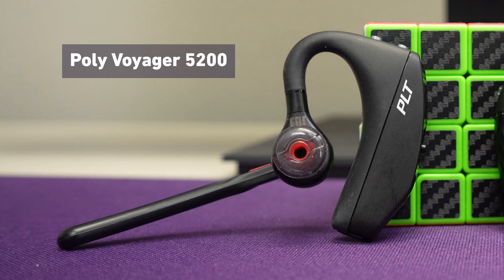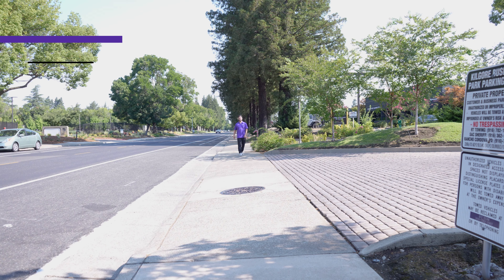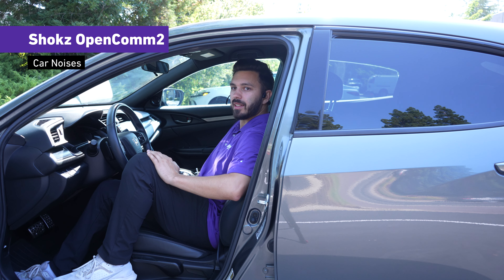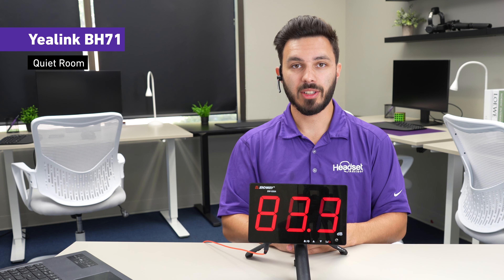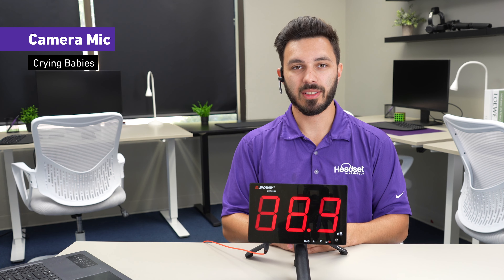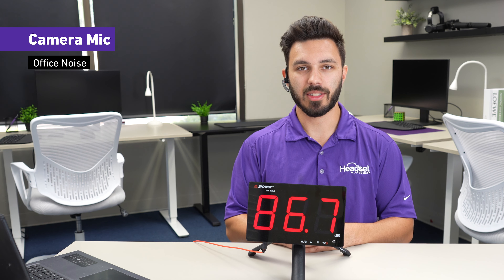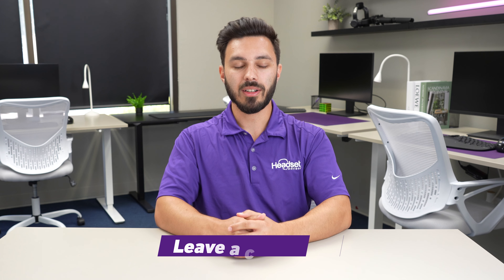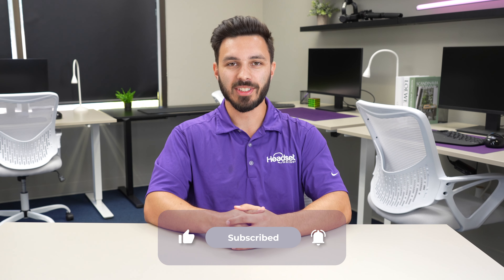Headset Mic Showdown: Yealink BH71 Vs Opencomm2 vs Voyager 5200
Which comes out on top? Yealink BH71, Opencomm2 or Voyager 5200!

Timestamps:
0:00 - Intro
0:37 - Opencomm2 walking
0:57 - Yealink BH71 walking
1:16 - Voyager 5200 walking
1:34 - Opencomm2 car
1:50 - Yealink BH71 car
2:07 - Voyager 5200 car
2:20 - Opencomm2 no background noise
2:29 - Yealink BH71 no background noise
2:38 - Voyager 5200 no background noise
2:47 - Opencomm2 baby crying
3:05 - Yealink BH71 baby crying
3:25 - Voyager 5200 baby crying
3:42 - Opencomm2 office background
3:51 - Yealink BH71 office background
4:01 - Voyager 5200 office background
4:09 - Opencomm 2 fan blowing
4:18 - Yealink BH71 fan blowing
4:28 - Voyager 5200 fan blowing
4:40 - Opencomm2 typing
4:47 - Yealink BH71 typing
4:55 - Voyager 5200 typing
5:02 - Conclusion